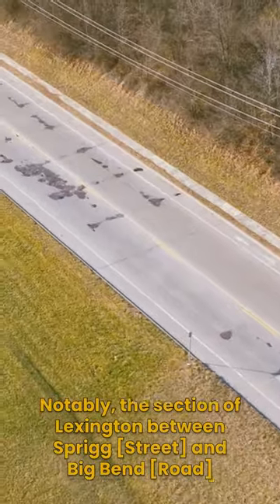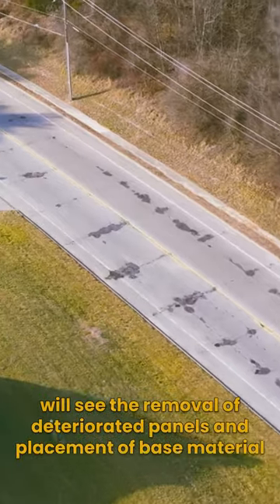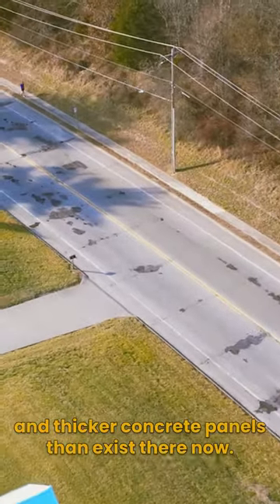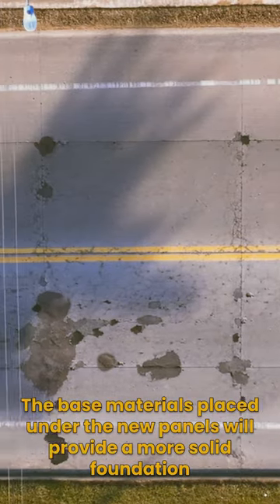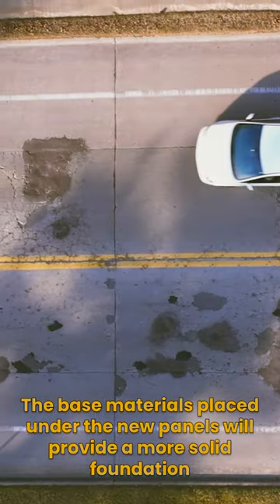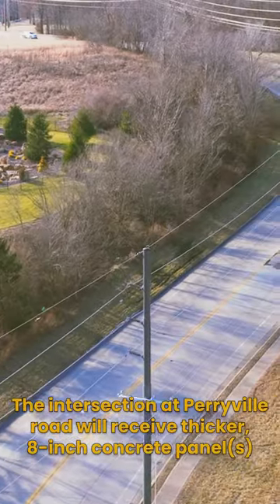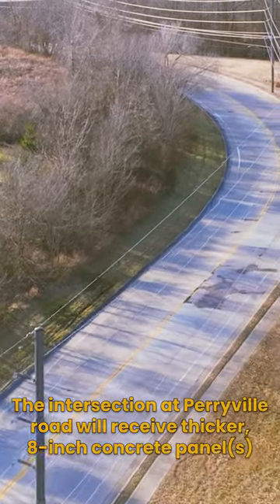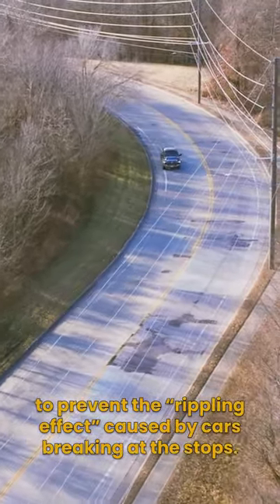Major Renovation Coming Soon to Lexington Avenue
Make way, because the City's engineering department has some big things ahead for Lexington Avenue! On top of major renovations to the Lexington itself, it will be receiving updates to other pivotal parts of the road and different intersections, too. What kind of pivotal updates? Watch the video to find out!